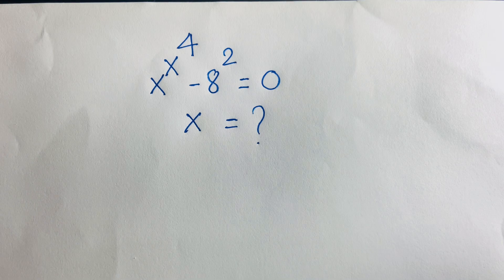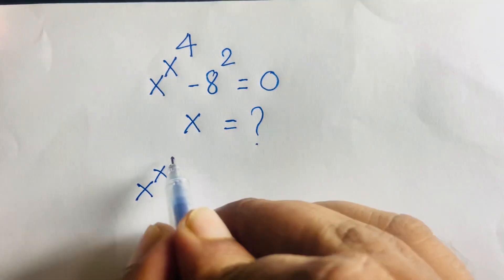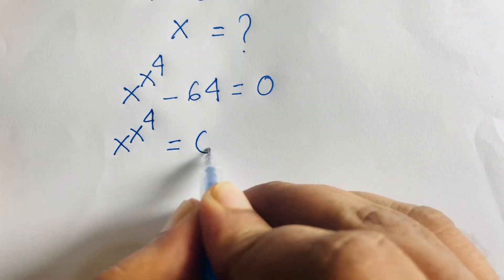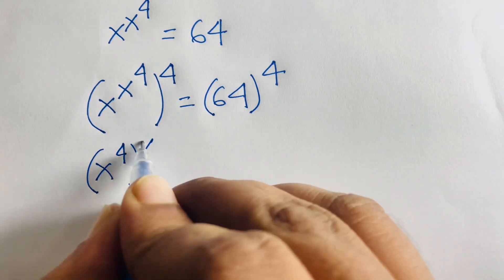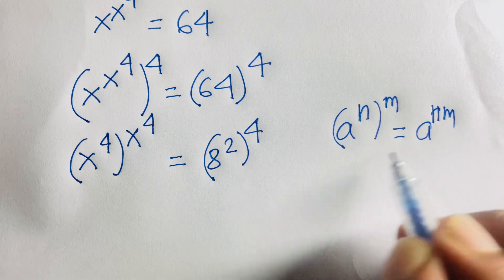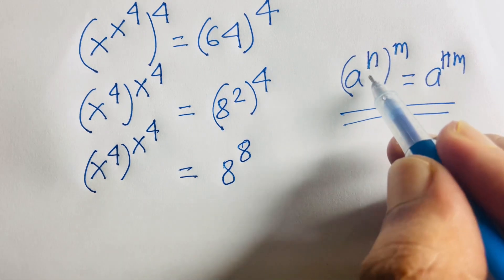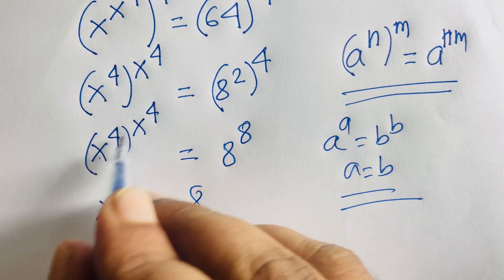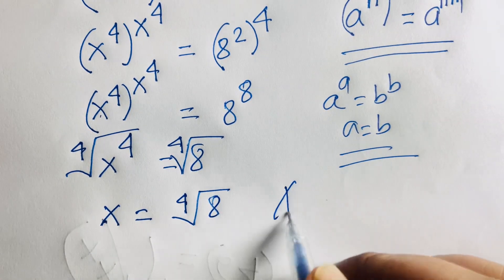A Wonderful Junior Math Olympiad Question. x^x^4 -8^2 =0. X=?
In This video I solve a junior math olympiad question. x^x^4 =64. How to solve this math olympiad question. x=?.  Solve for x.